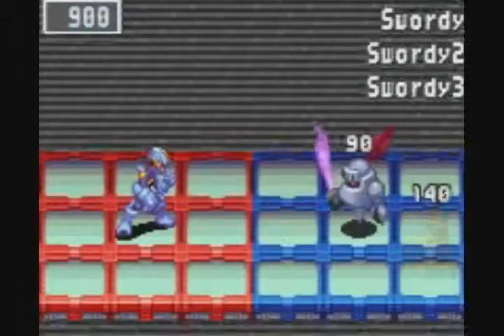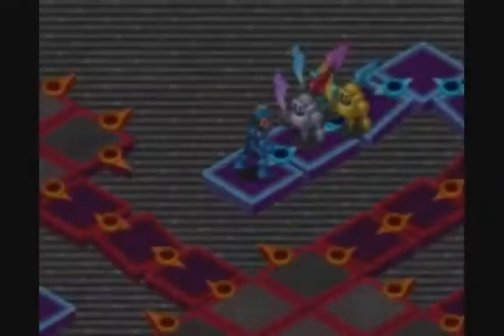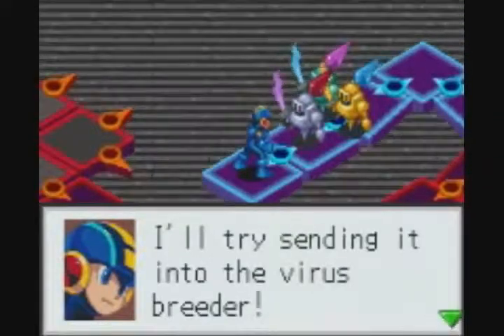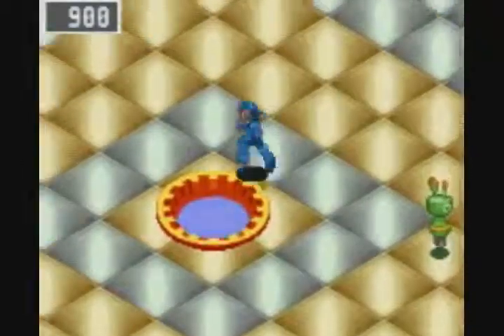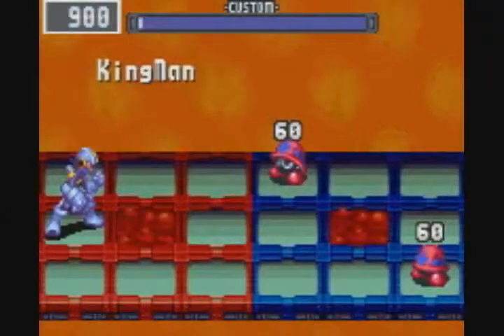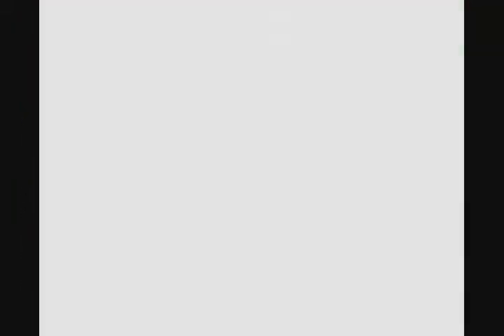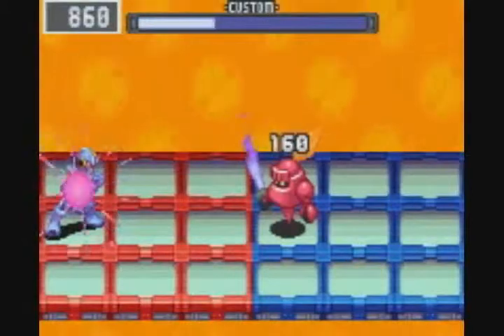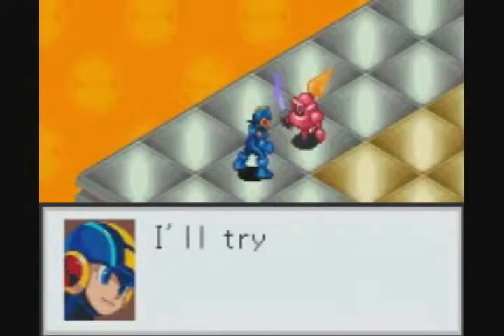Megaman Battle Network 3-Virus Breeder-Swordy